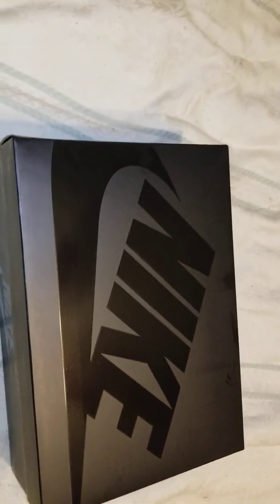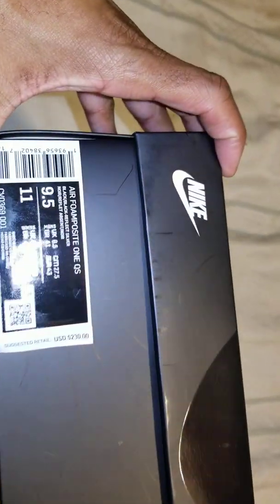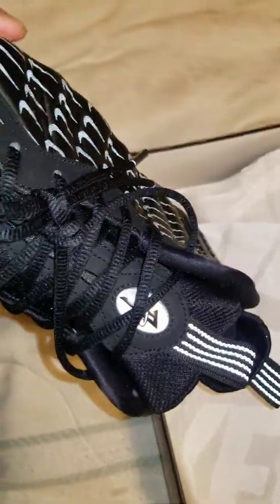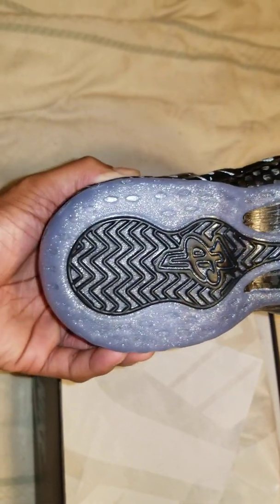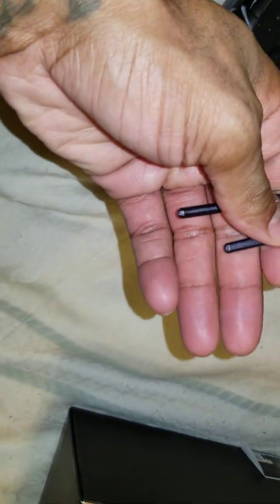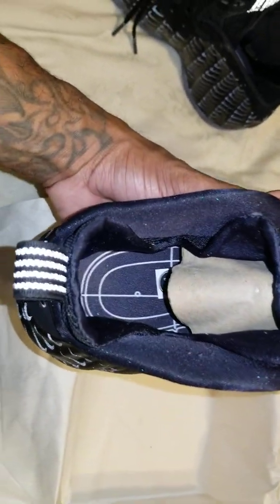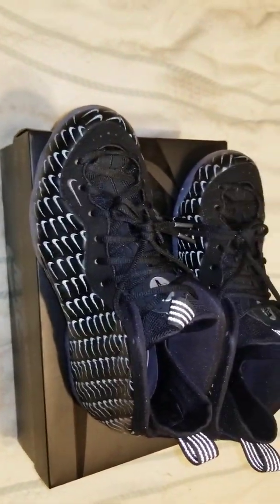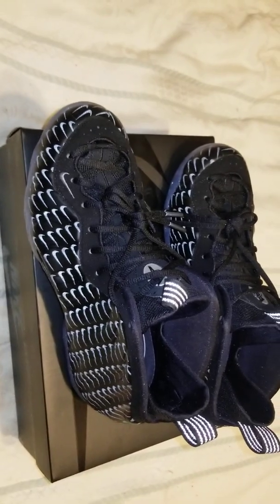Nike Foamposite Mini Swoosh 📦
3m Reflective Nike pickup